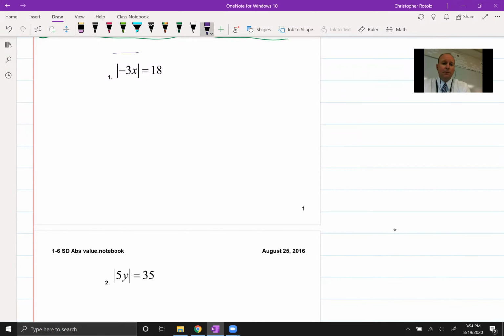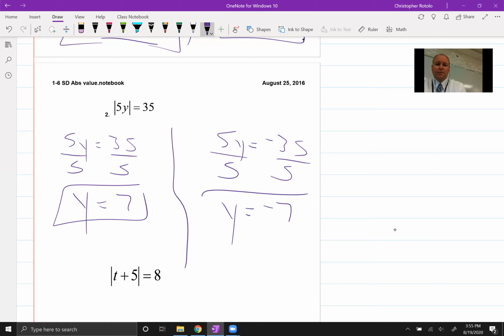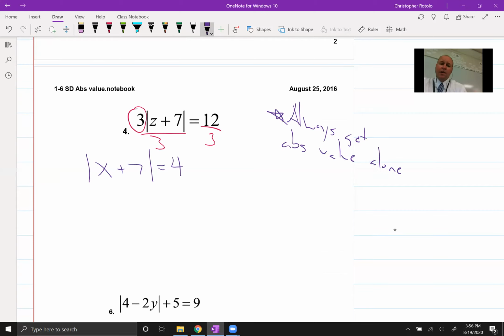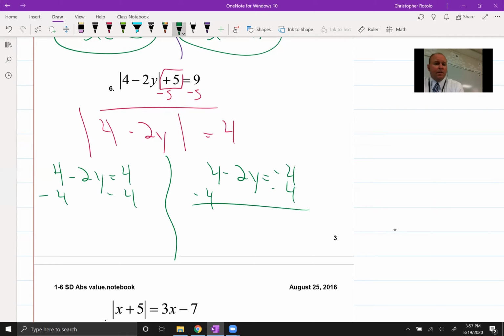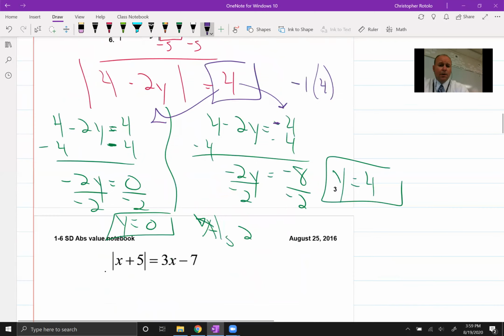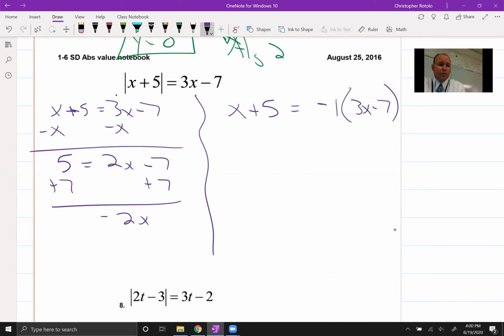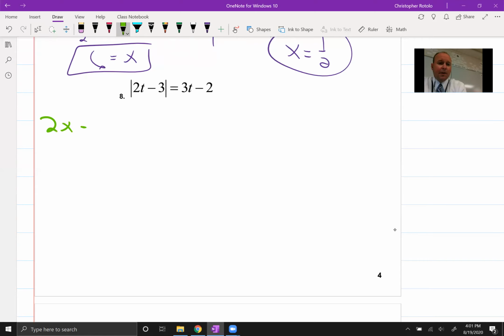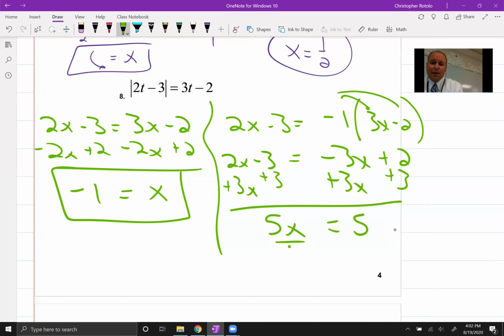A2 1 6 Absolute Value equations and inequalities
Algebra 2 lesson that reviews basic absolute value equations and inequalities and provides instruction on more complex absolute value problems.